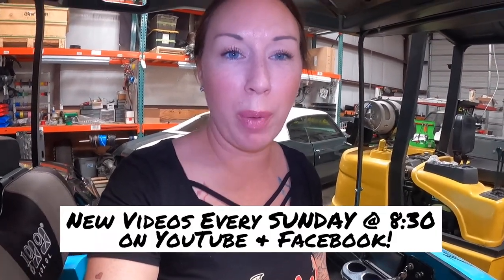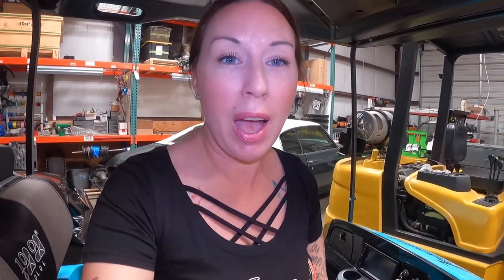Building a TUBE CHASSIS Race Car! Vlog episode 013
Jessie has made a TON of progress on the roll cage for the Transmaro!  The original plan was not to do a full tube chassis set up but the more he got into it, the more he realized it just makes sense.  Shop update on customer's projects, fabricating boost pipes for the 1955 Bel Air with a Vortech Supercharged LS engine; 1972 Camaro Pro-Tour build gets the subframe and rear torque arm suspension installed; and our good friend Chad's 1971 Chevelle is here for the single turbo LS install!  We're hoping to bring 5 cars to LS Fest East!  Tune in every week for shop update videos on Sunday evenings at 8:30 PM!

Please comment and share your ideas and feedback on our Vlog!  We're excited to bring you more content and share the behind the scenes of our day to day here at Jessie's Performance!

Stock up on our Jessie's Performance MERCH!  Hats, Tees, Hoodies & Decals!  We now have the ability to cut custom color-matched decals in-house!  Contact the shop for prices and purchases! Shipping is available.

About Jessie's Performance:
Founded in 2014, Jessie's Performance is originally based out of Northern Colorado and relocated to Fort Worth Texas in 2018. We are a one stop shop specializing in Custom Fabrication, Dyno Tuning, LS Engine Swaps & Performance, Custom Paint & Body, Race Car Builds, ProTour Builds and Restomod Builds.  LS Swapping everything from 2009 Dodge Challengers to 32 Studebakers; there's not much we can't do here!  If you can dream it, we can build it!

Product Dealers:
Ridetech Suspension
TCI Engineering
Texas Speed
Holley Performance
Motion Raceworks
Jolt Systems
Monster Clutch
Specialty Products Company
VS Racing
Comp Turbo